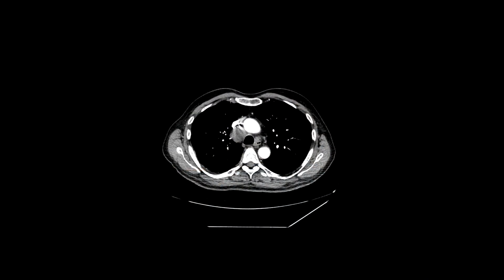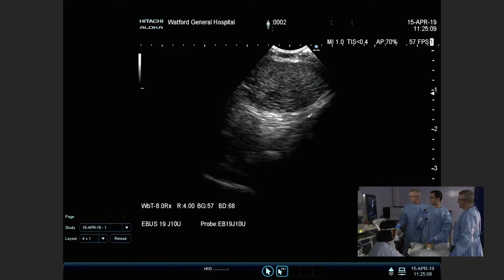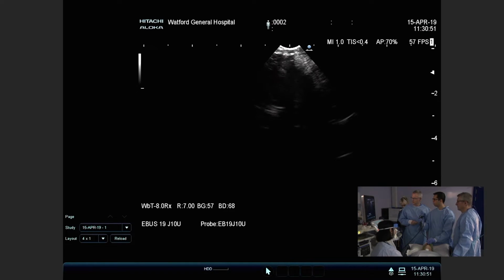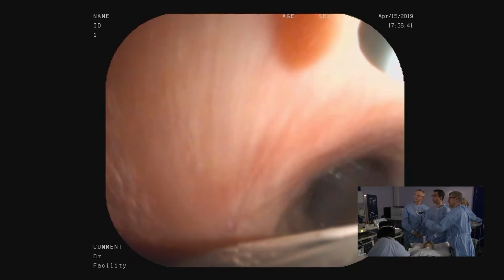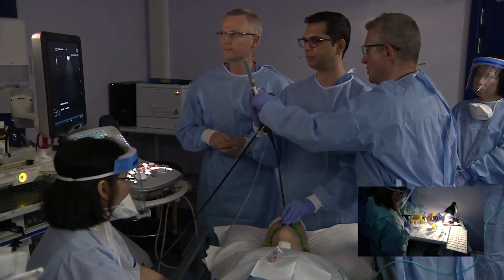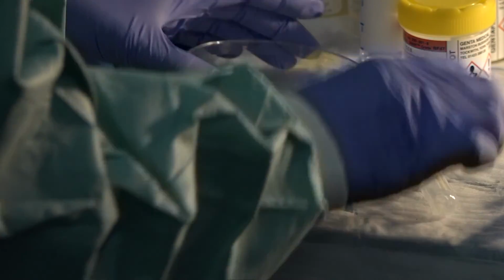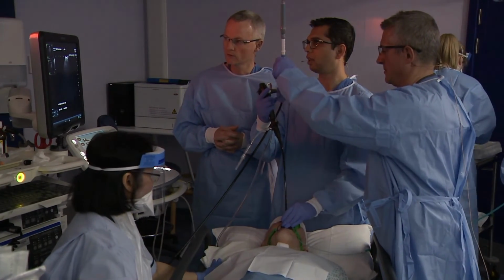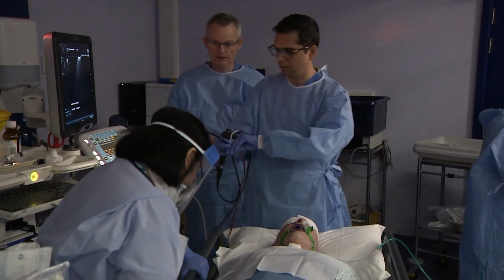EBUS training video - diagnostic procedure for a suspected Stage 4 lung cancer